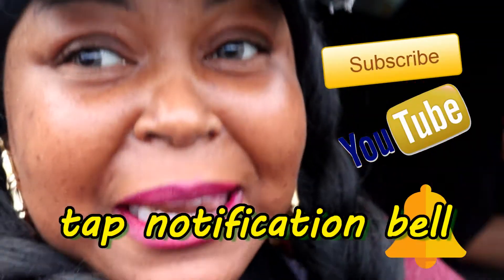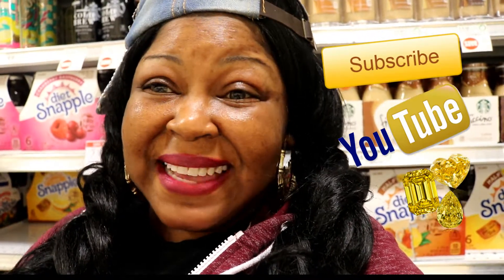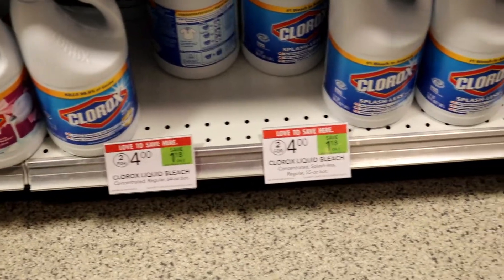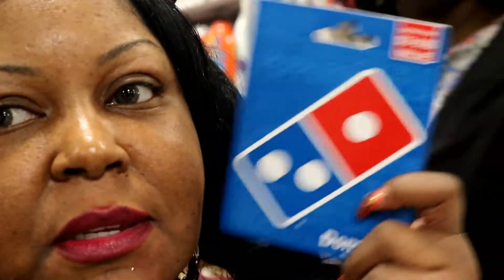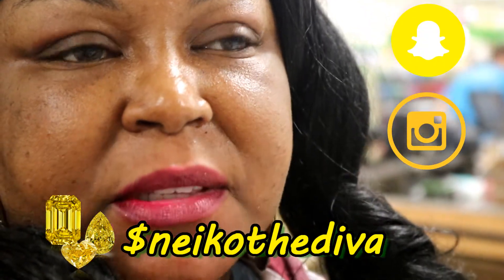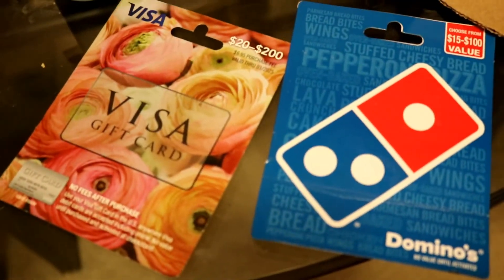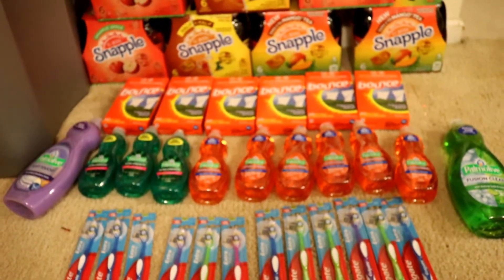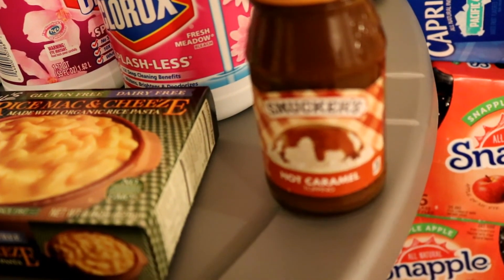Money Monday..DIVAVLOGS{all i want is my makeup revoloution concealers}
Ok ok I love Mondays...I maybe the only one who likes Monday because of markdowns and sales...So todays quest is makeup revolutions concealers, why spend money when you don't have to. Watch me knock out a Ulta gc transaction while getting a few groceries for free. yess yall know this diva does the free slay.

snapchat and Instagram ...sneikothediva